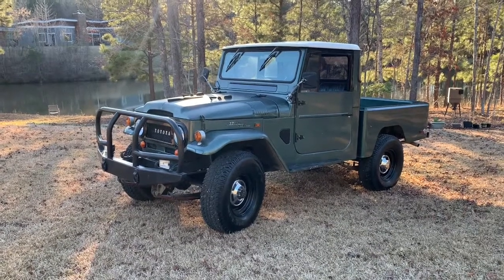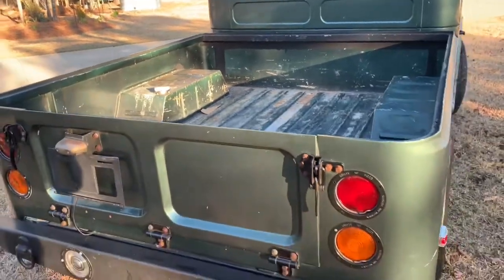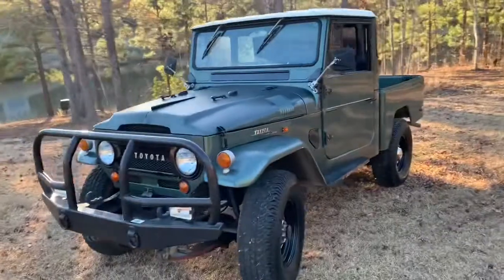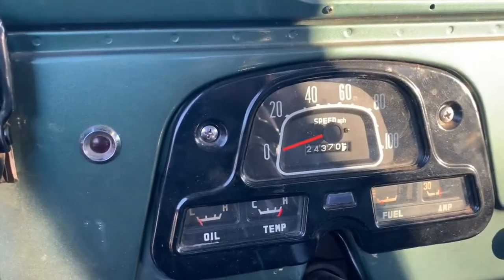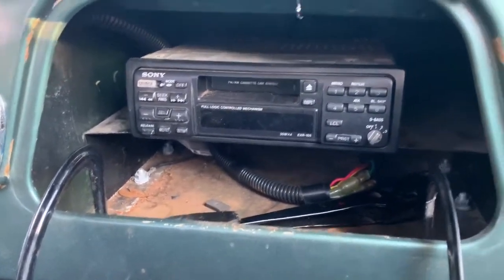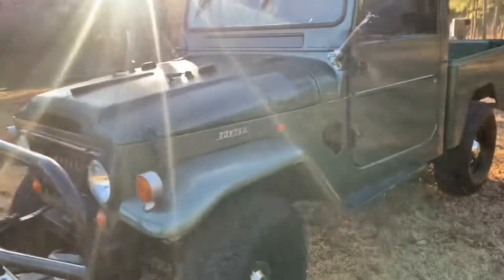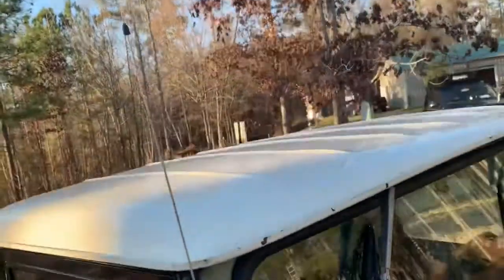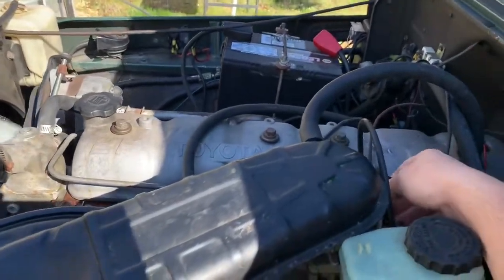1965 FJ45 “Granny Pat”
Pre restoration walk around of 1965 FJ45 SWB